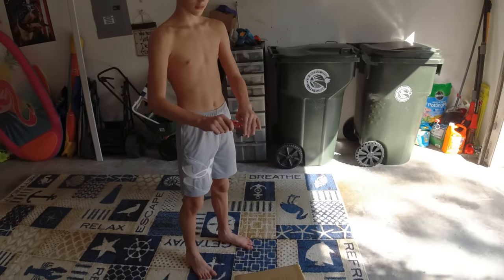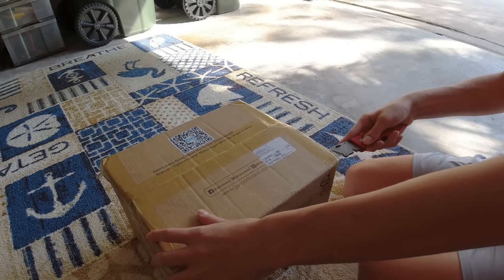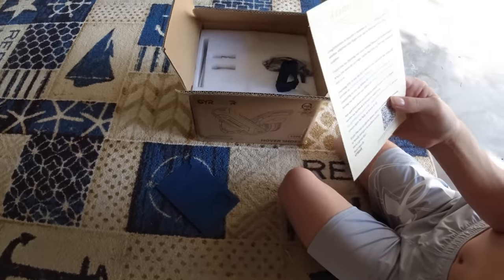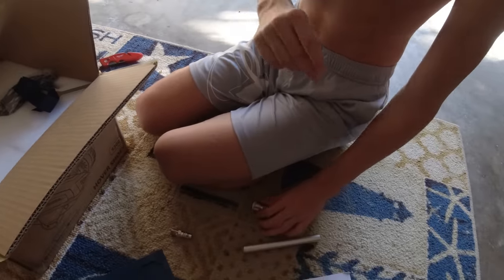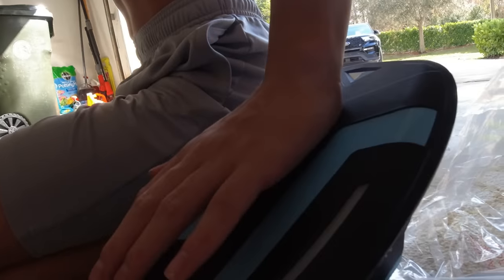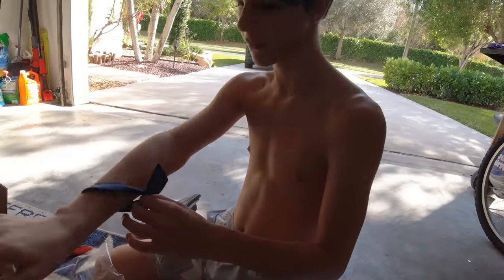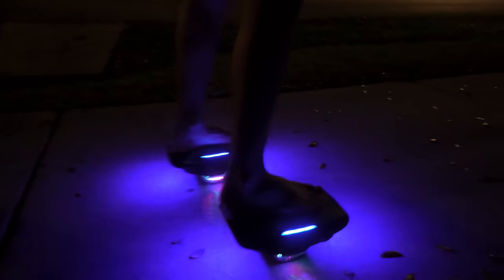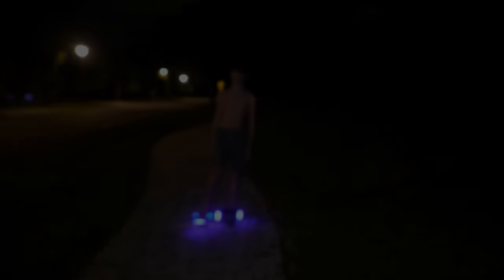Gyroor Gyroshoes S300 Unboxing & Tested! The ultimate Hovershoes!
Gyroor is a well known company for their electric scooters, skateboards and hoverboards. They always produce high quality products that never fail to impress. When we saw they made these Gyroshoes S300 we decided to give them a shot! As with all their products, it is made with very good quality. The engineering and construction if made with good, solid materials. Sort of the like the Samsung Galaxy of personal electric vehicles!  It was easy to unbox and just get started right away, but not so easy to "get good" as Ethan would say. It takes a bit of practice, but eventually all kids likely zoom around on these things. Papa gave it a shot too...well...we won't spoil it here on how that went!  We tested it on grass, on the sidewalk at the park and at night to check out the awesome LED lights! We plan to use the conversation kit as well in a future video to see how it works as a hoverboard.

This is a great birthday gift for your child, ages 6 and up! But fair warning, while these are REALLY cool devices, they are NOT for quitters. Just like riding a bike, snowboarding or mountain climbing, there is a learning curve. Make sure whoever is getting it is ready to put in a little bit of time to "get good!" Because then it's pretty fun! :)  If anyone is interested here is a link for purchase: